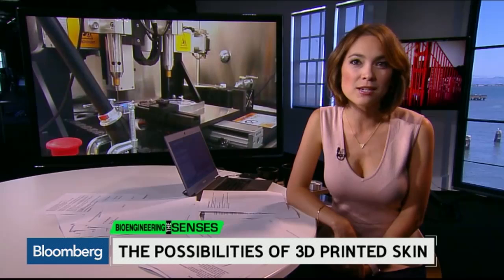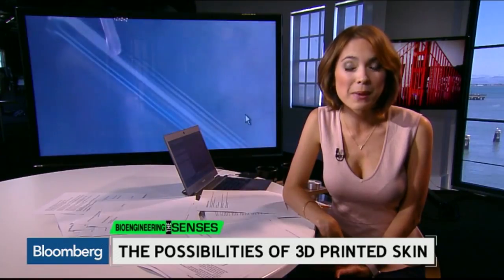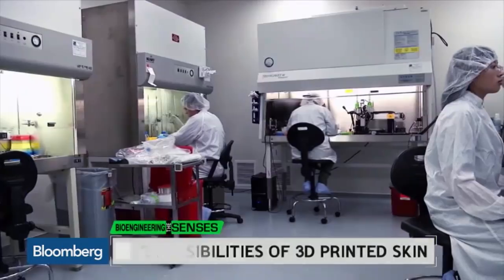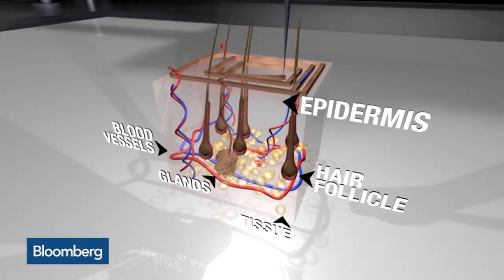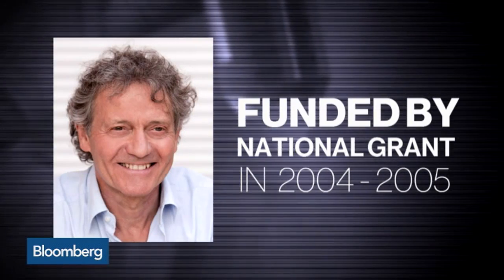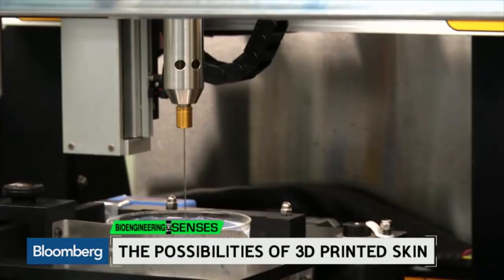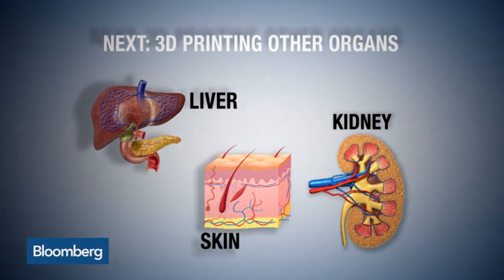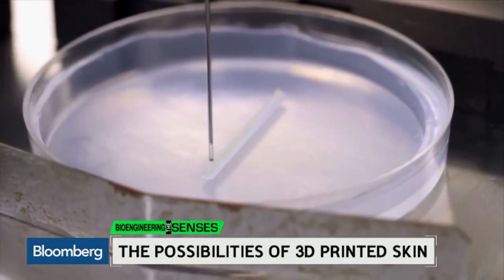3D-Printed Skin Presents Restorative Possibilities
July 29 -- BWest takes a look at one of the most exciting frontiers of discovery: Medical technologies that have the potential to restore sensory and organ function to patients. Today we speak to Organovo, which is 3D printing human skin tissues. We speak to the CEO about immediate uses for skin in the beauty industry and the potential to use 3D printed skin tissue to treat diabetes patients, and eventually, burn victims.